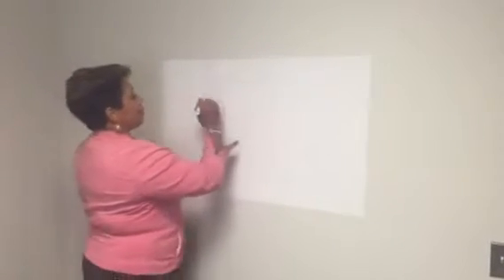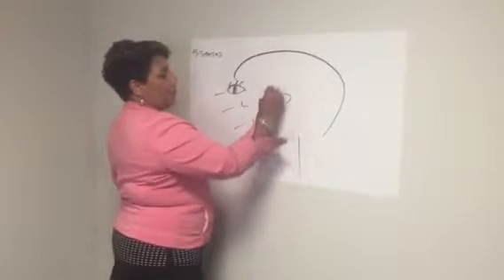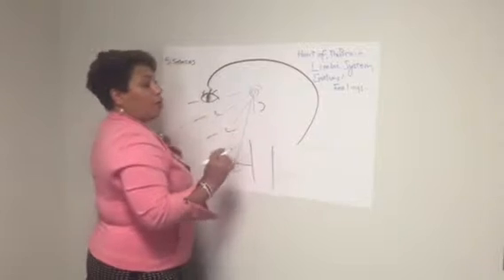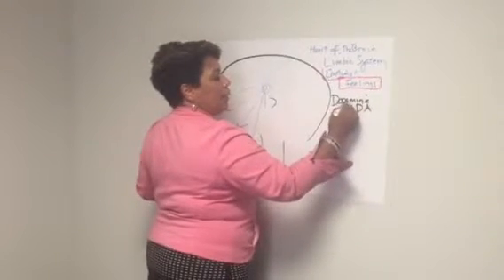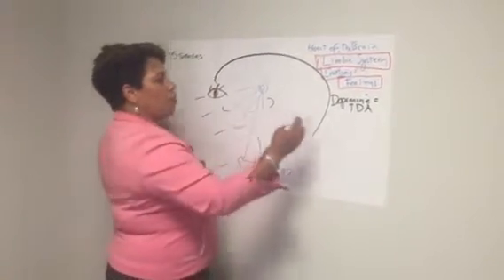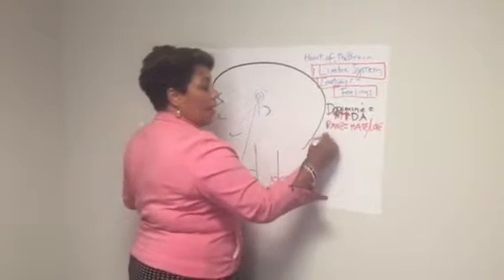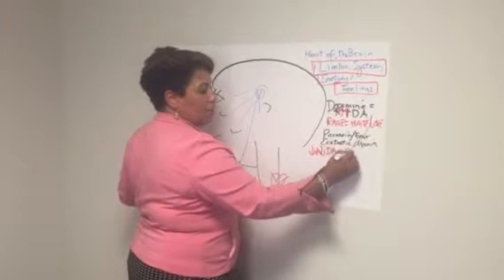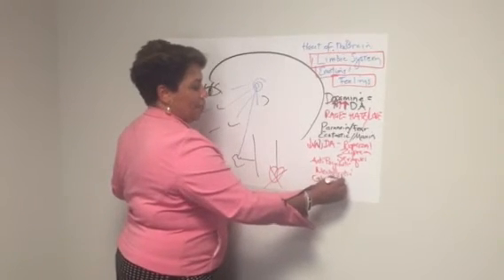Part 1: The heart of the brain is the limbic system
Many people say, "I love you with all my heart".
When really we know the heart is the organ that pumps blood.
Let's talk about the real place of feelings, the brain, specifically, the Limbic System of the brain.
p.s. "I Love You With All My Brain"